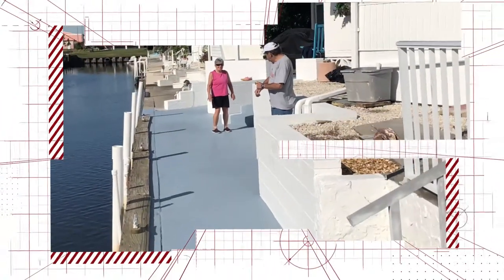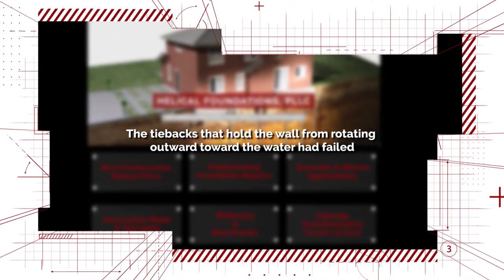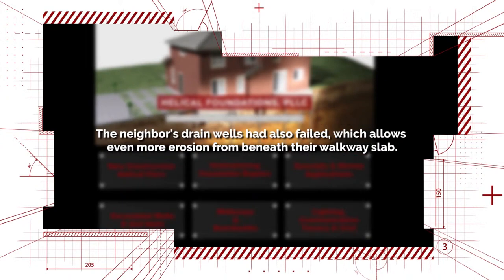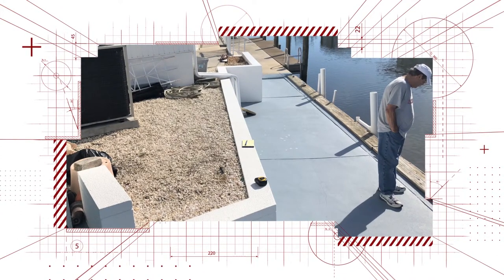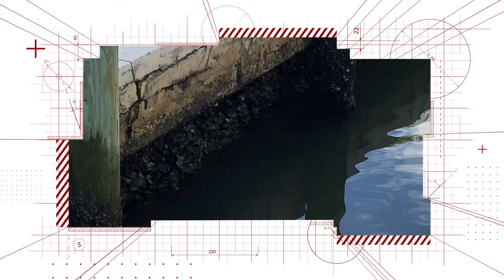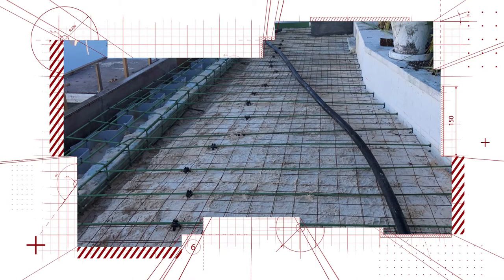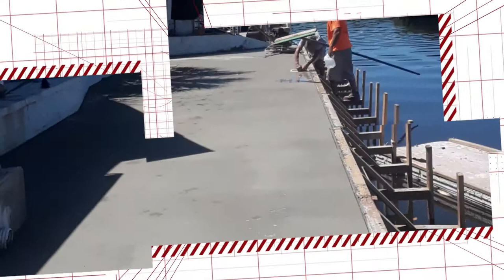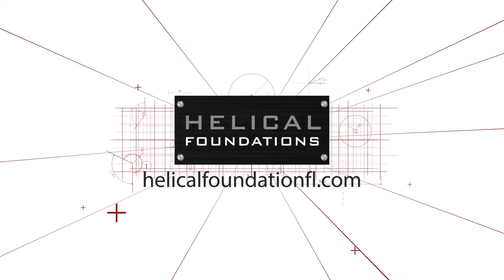Helical Foundations of Florida | Seawall Repair Sarasota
Need a seawall repair contractor? Get help now from Helical Foundations of Florida:

Many of us love living close to the water, but when we need distance and protection from the powerful forces of water, Sarasota turns to Helical Foundations to keep us safe and our homes, businesses and communities sustainable. Helical Foundations is your expert in seawall repair and replacement. Everything we do is designed for our changing environment.

Helical Foundations is a design/build contractor specializing in the installation of seawalls in consideration of site-specific conditions and concerns. Our process begins with determining your needs, providing a design by a FL licensed structural engineer, obtaining the necessary permits, and installing the design to specifications and code. Our goal is to provide shoreline protection and aesthetic features to your complete satisfaction.